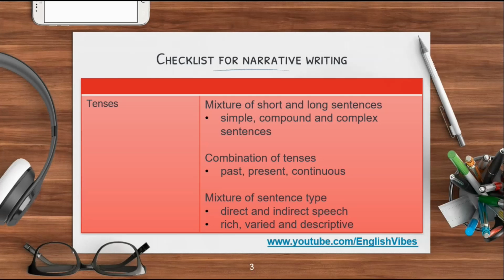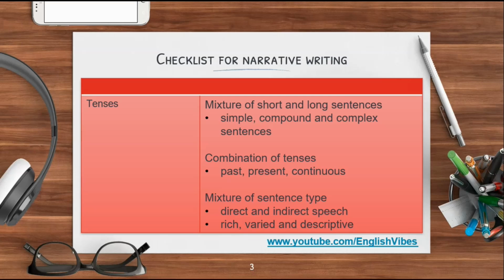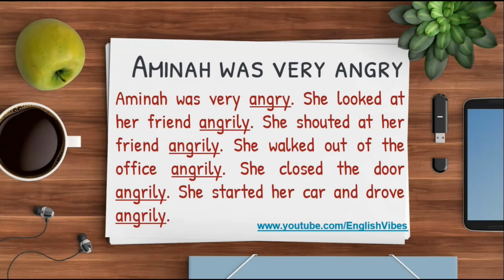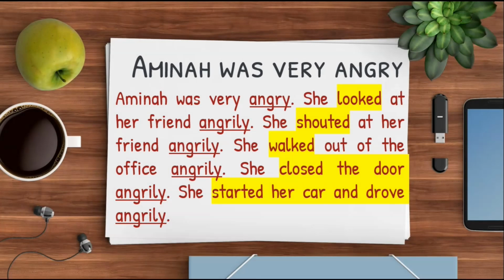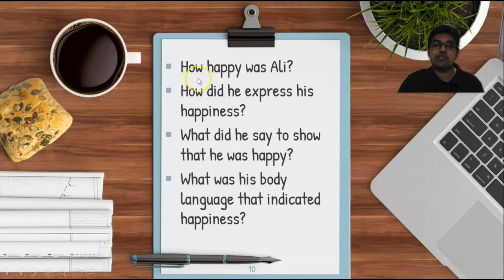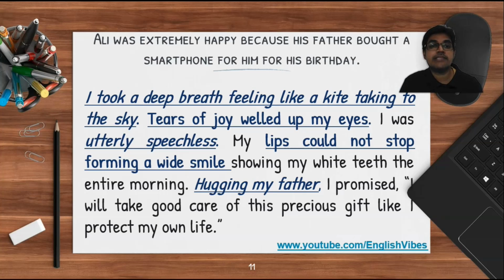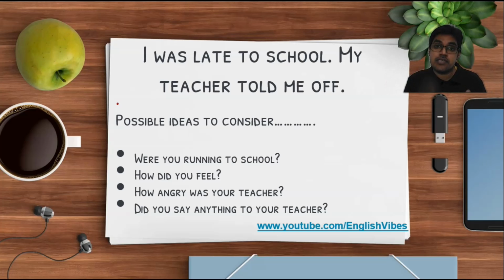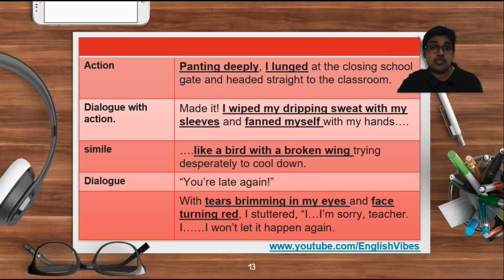Generating Ideas for Narrative Writing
This lesson intends to help learners to develop ideas to write narrative essays. Students are shown different elements of writing that can be used to extend their ideas that they can do by exploring their creative sides.